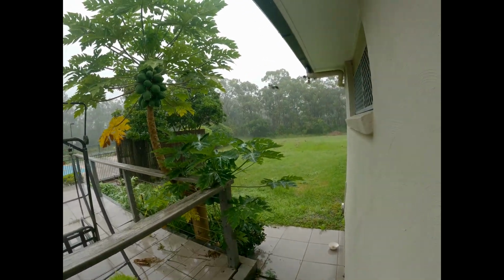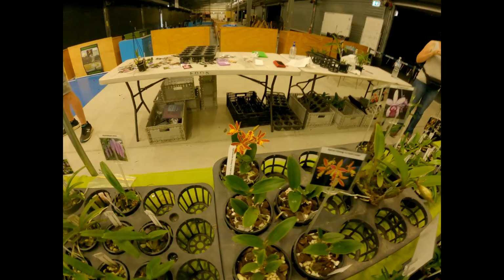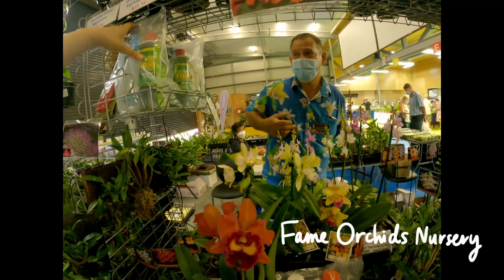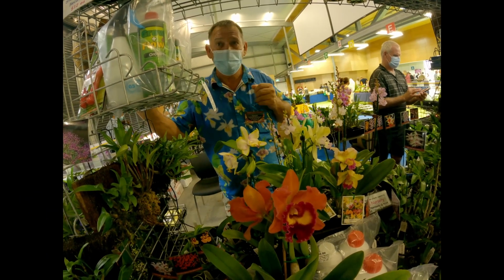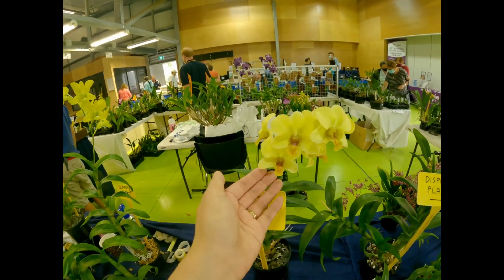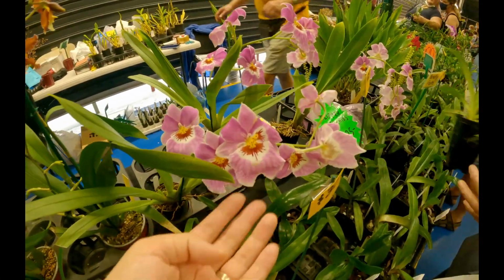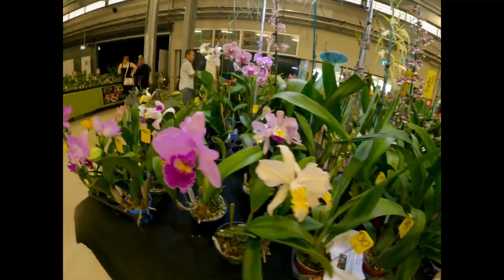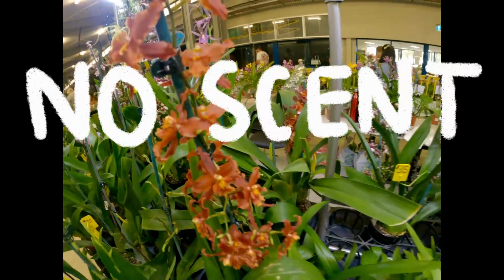Plant Tour: Queensland International Orchid Fair 2022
Hello, this was my first time attending the Queensland International Orchid Fair. I absolutely loved it. I was blown away by all of the amazing blooms. I hope you’ll be blown away too!

🎵Music🎵
Thoughts Of Home by When Mountains Move
Just Right by Generation Lost